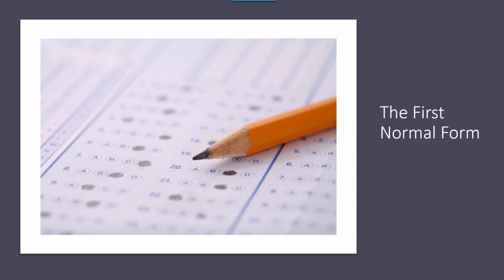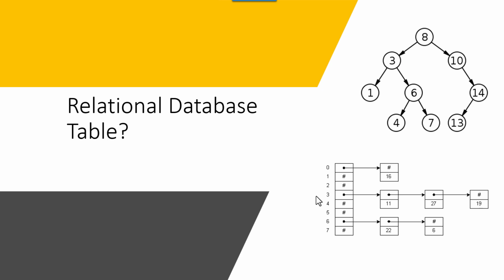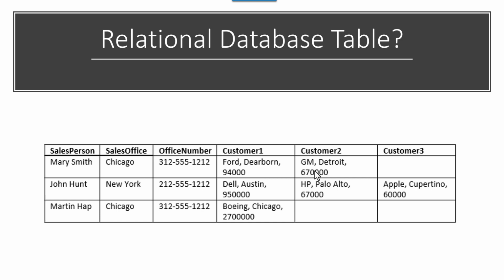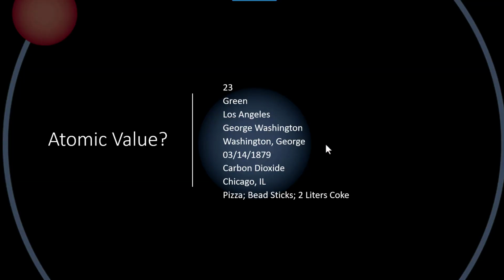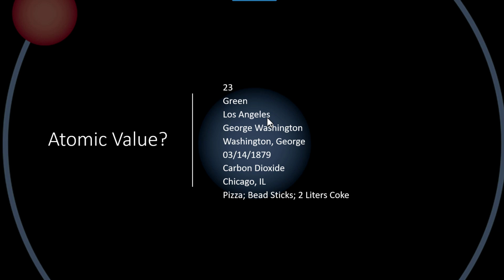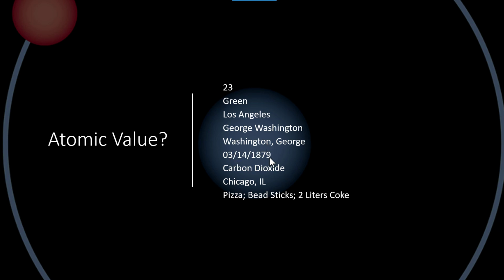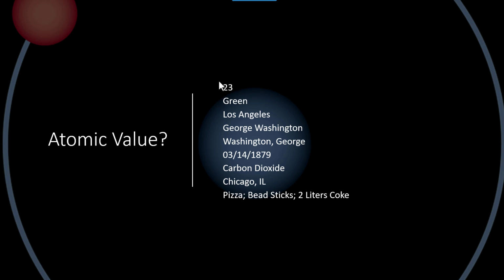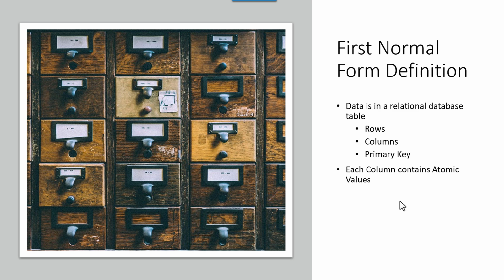Databse Normalization - First Normal Form | Essential SQL